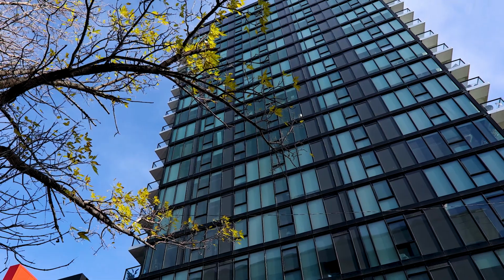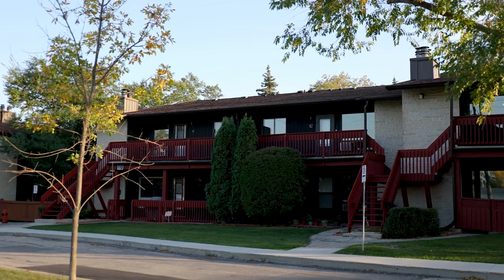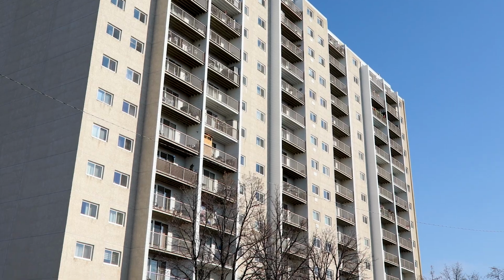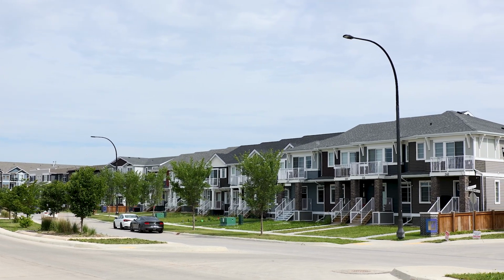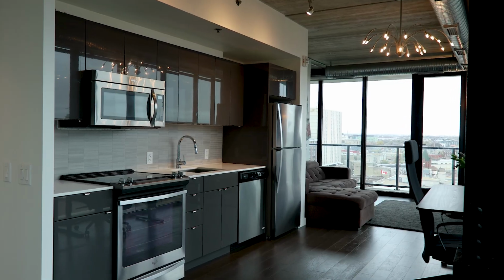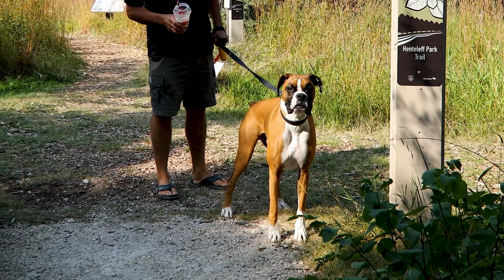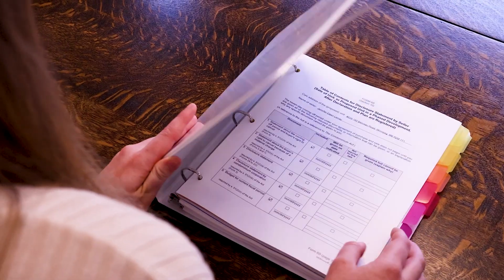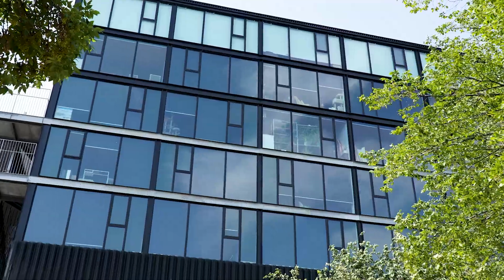Buying a Condo in Winnipeg? | What Every Buyer Should Know with Local Real Estate Expert - (2025)!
Thinking about buying a condo in Winnipeg? From understanding condo fees to reviewing status certificates, this video gives you the full scoop on what makes condo purchases different from buying a house.  There are intricacies that you will want help being guided through so please reach out if ever you need help with this!

We’ll walk you through key considerations so you can avoid surprises and buy with confidence.

🏢 Whether you’re downsizing, investing, or buying your first home—this is a must-watch!

📍 The Queen Team and RE/MAX Professionals